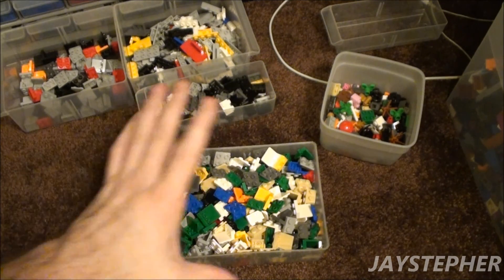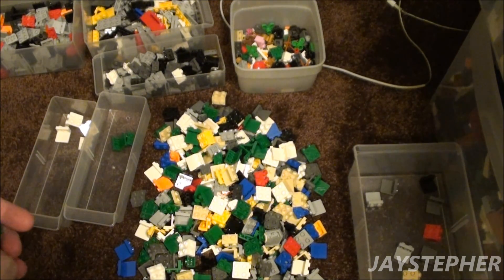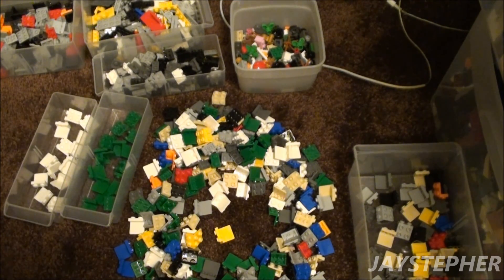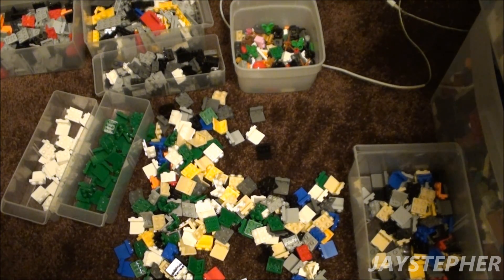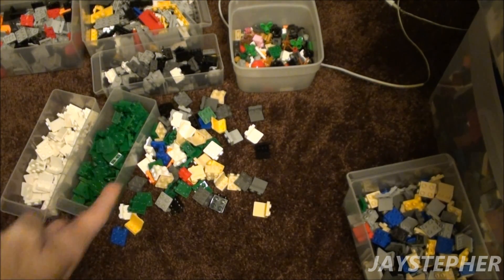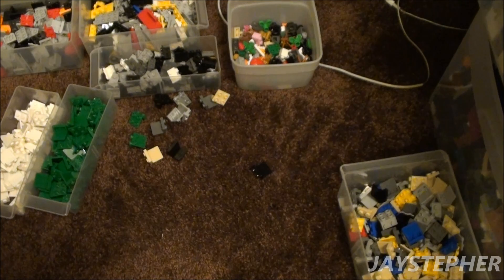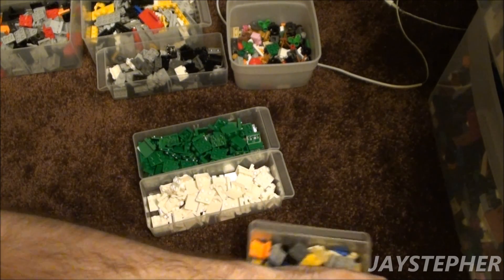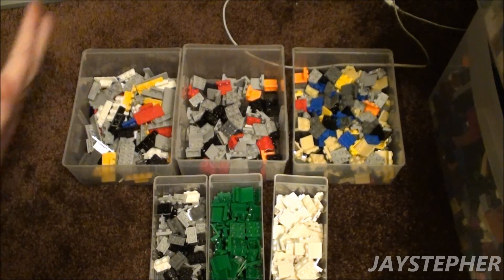JLN Raw Vlog - Sorting Angular Plates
The joy of sorting Lego angular plates into sub categories.